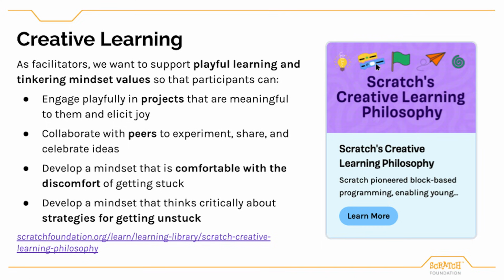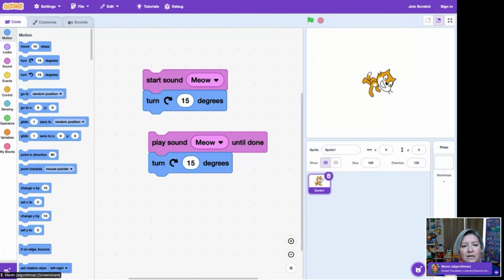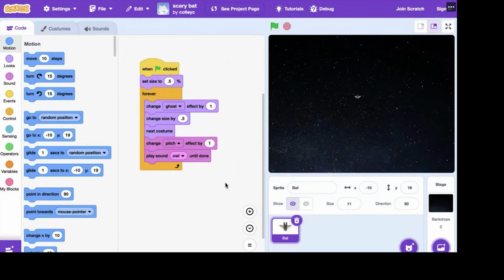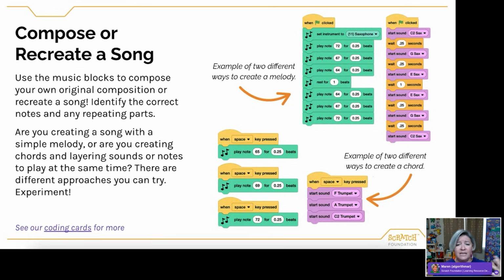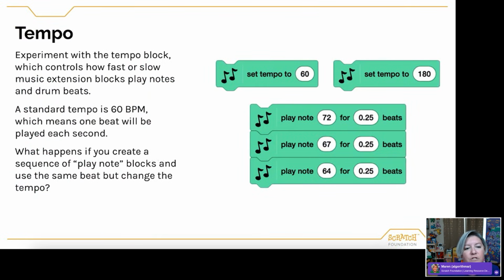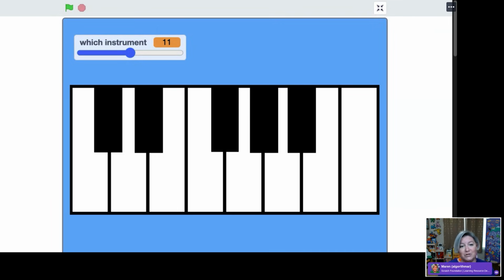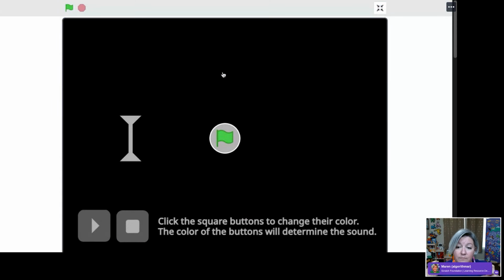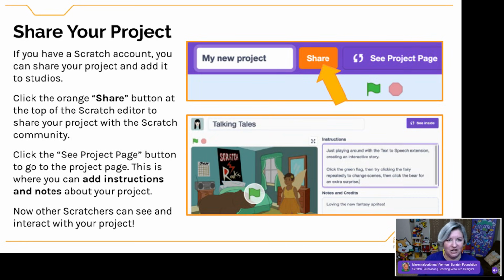Level Up with Scratch: Make Some Music with Scratch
Using sound in a game, animation, story, or interactive project can add depth and emotion. The Scratch sound library is full of a variety of sound effects, instrument notes, and music loops, or there is an option to upload your own sound clips. And by adding the music extension blocks, you can use the sounds of a variety of instruments and actual notes with customizable beat lengths to create digital instruments, songs, and more! Join us to explore some of the ways you can use sound and add another element of creativity to Scratch projects.

The Scratch Foundation is grateful to AT&T for its support of this workshop series. We have teamed up with The Achievery from AT&T to provide free beginner and intermediate creative coding lesson plans on a variety of topics for educators, caregivers, and learners.